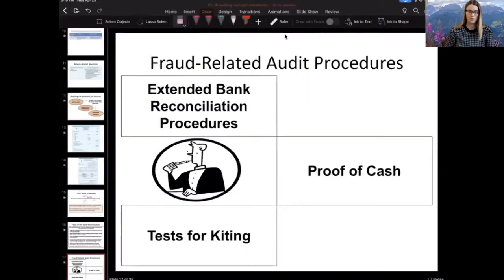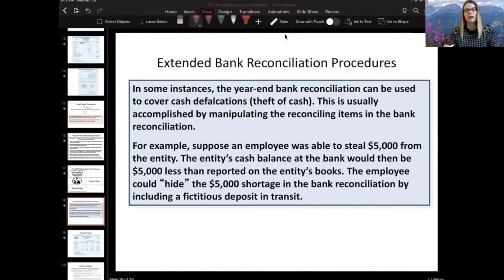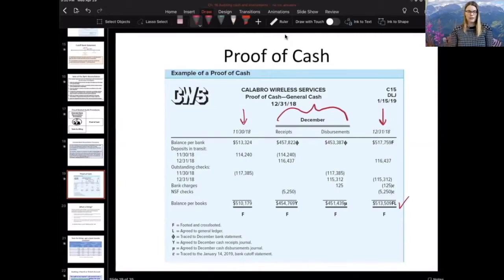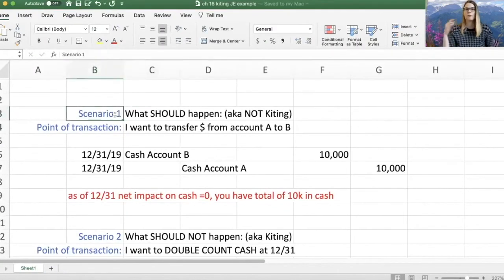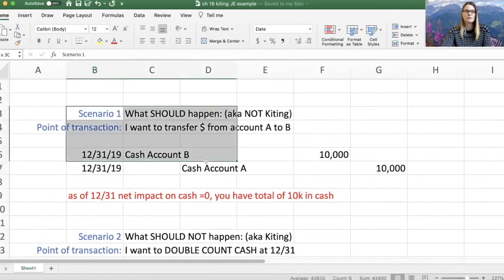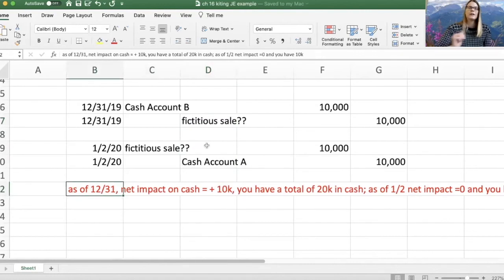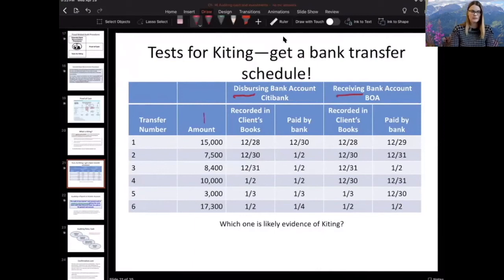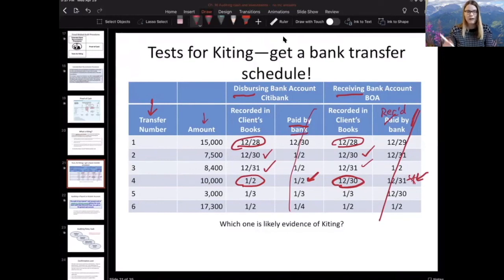chapter 16 part 4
This video talks about audit procedures to detect fraud related to cash.